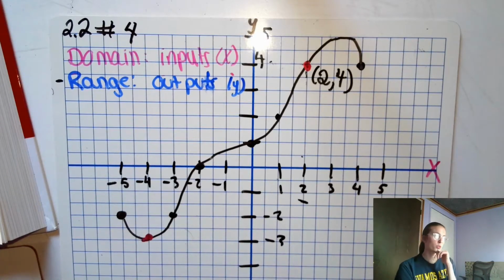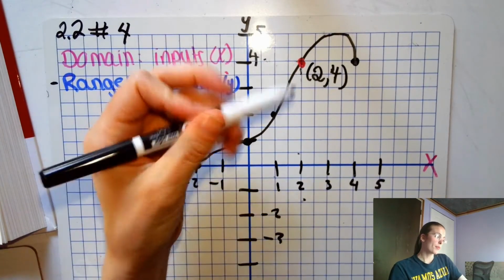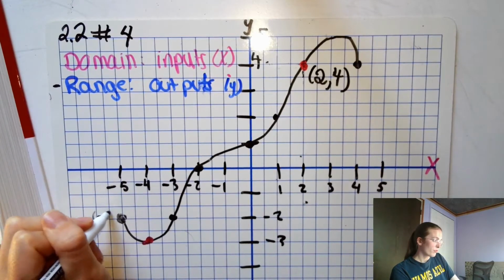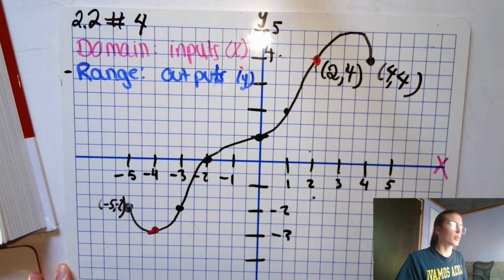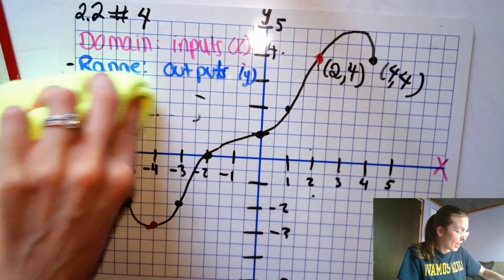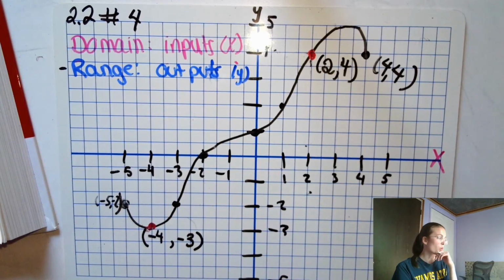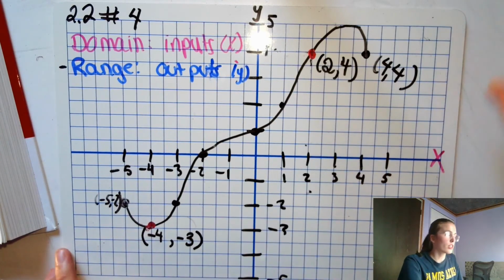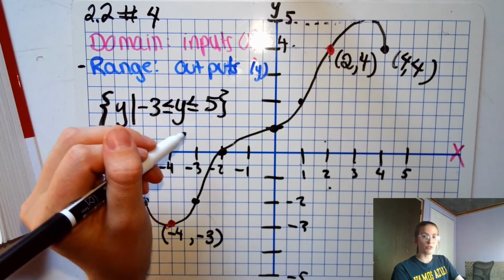Section 2.2 Example 4